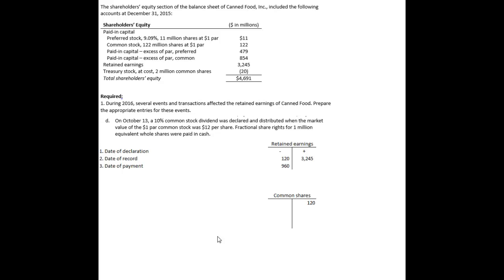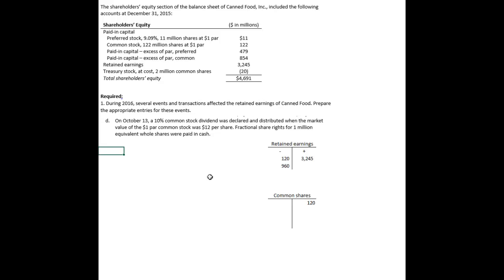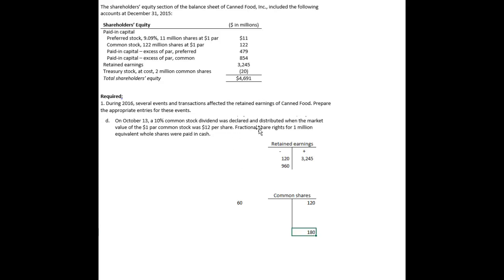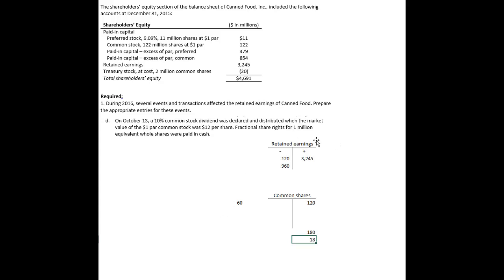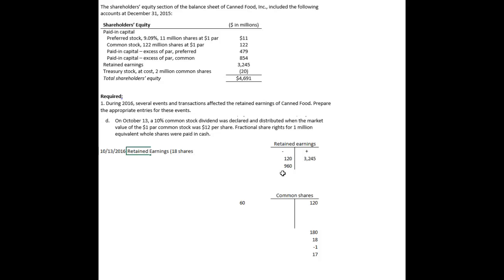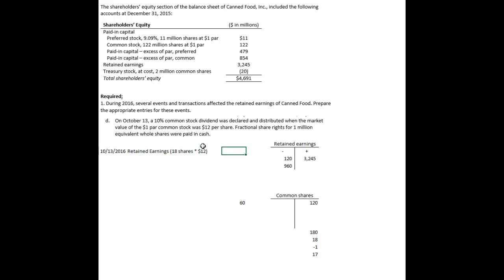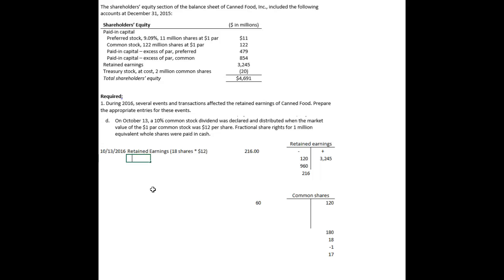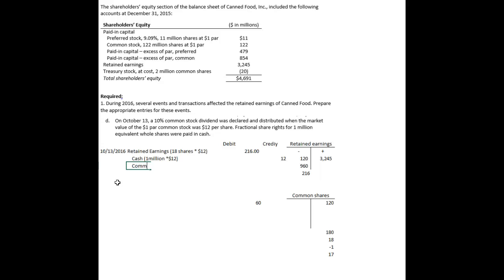Dividend transactions Requirement 1d